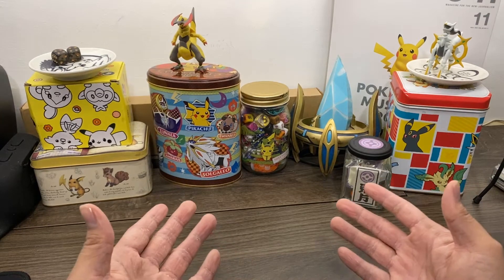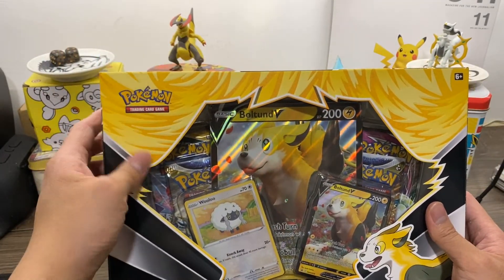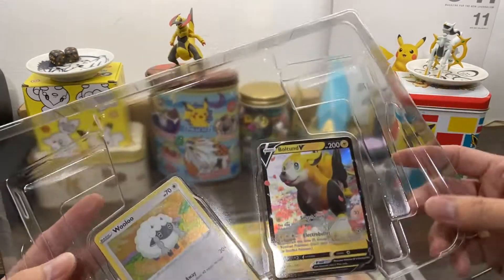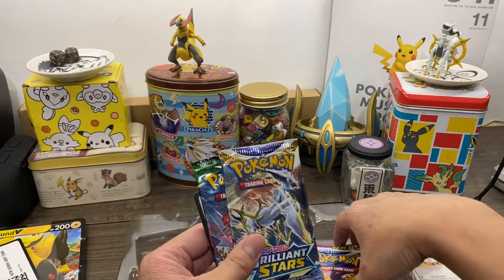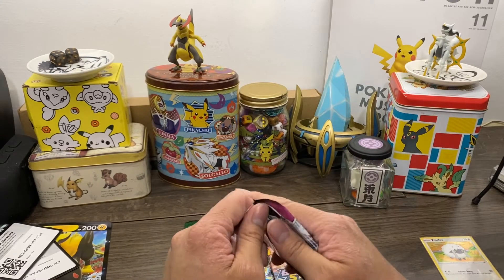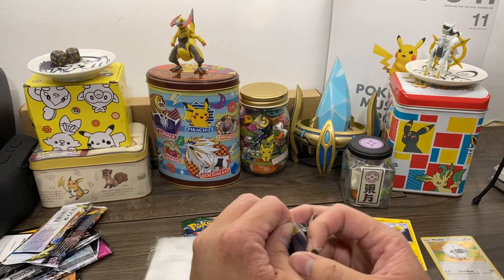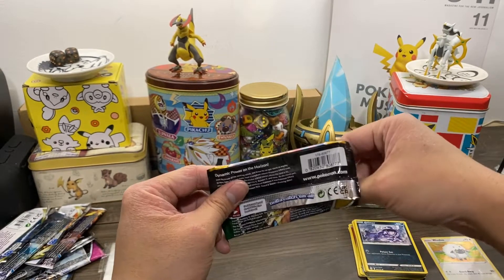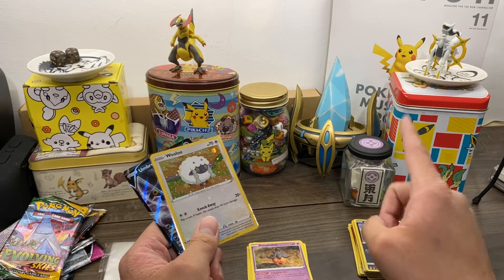Boltund V Box Opening: BETTER than a Pikachu!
On my previous video, I've opened a Pikachu V showcase box in what I think was the most uninspiring product released by Nintendo this year so far. In fact, I'd say as a product, this Boltund box is way better presented, but how will the pulls fare...? Find out in this video!